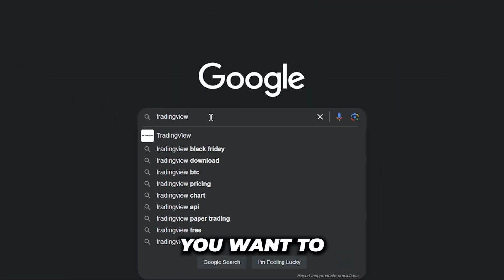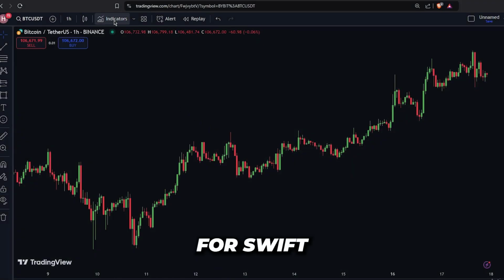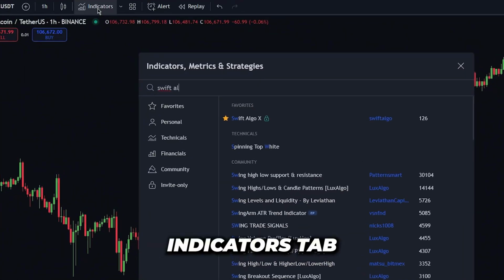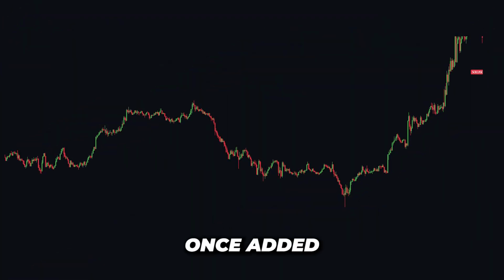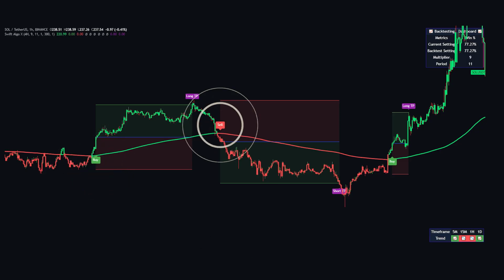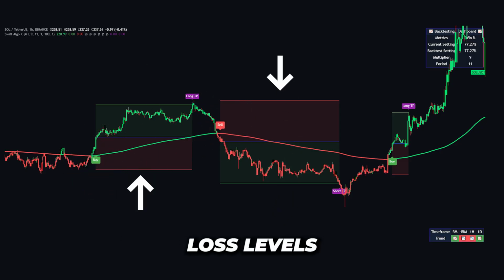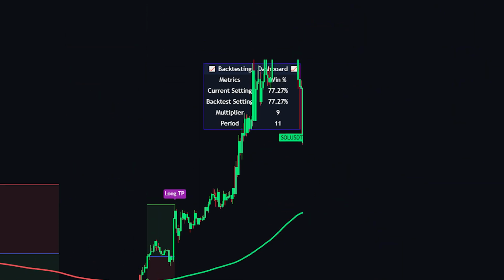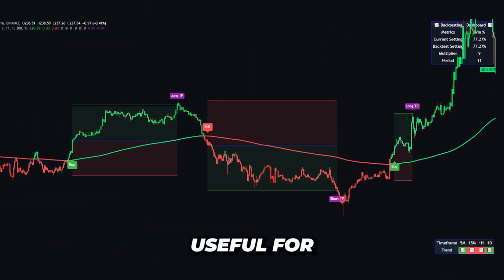High Winrate Buy Sell Indicator on TradingView for 2025! (Insanely Profitable)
Are you ready to supercharge your trading strategy? In this video, I reveal what I believe is the best trading indicator on TradingView — a game-changing tool that has the potential to transform how you trade. This new indicator combines breakthrough technology with time-tested trading principles to give you an unrivaled edge in the markets.

✨ Why This Trading Indicator is a Game-Changer: This isn't just another tool; it's your ultimate secret weapon for navigating the complex world of trading. With real-time data analysis, precise entry and exit points, and trend-prediction capabilities, this indicator provides everything you need to make smarter, faster, and more profitable trading decisions.

🔥 What Makes This Indicator Stand Out:

Advanced Algorithm: Uses cutting-edge algorithms to detect high-probability trades.
Real-Time Signals: Provides clear, actionable signals that you can trust.
Customizable Settings: Tailor the indicator to match your unique trading style.
Versatile Application: Suitable for all trading levels, from beginner to expert.
Stoploss and Takeprofit Signals: ACCURATE guidelines for Takeprofits and Stoplosses.

📊 Elevate Your Trading with This Secret Indicator: Learn how to integrate this powerful indicator into your TradingView setup and customize its features to align with your trading goals. Whether you’re trading stocks, forex, or cryptocurrencies, this indicator will help you spot opportunities like never before.

🚀 Join the Revolution: Don’t miss out on the next big thing in trading! Together, we’ll stay ahead of the curve and maximize our profits.

Transform your trading approach with the best indicator on TradingView. Watch the video now to discover how you can start making more informed trading decisions today!